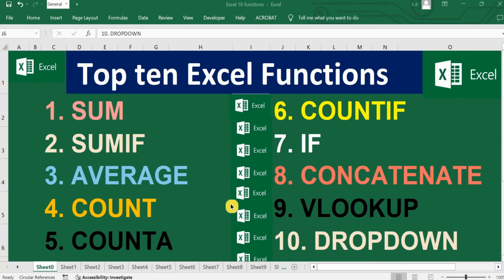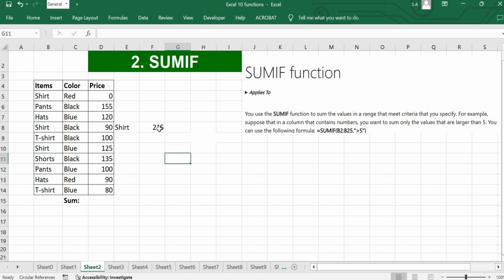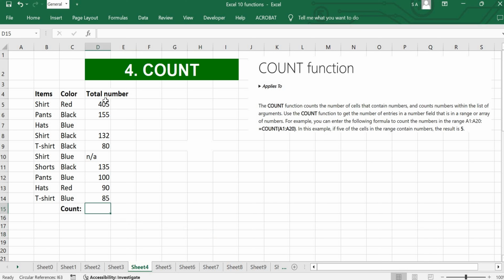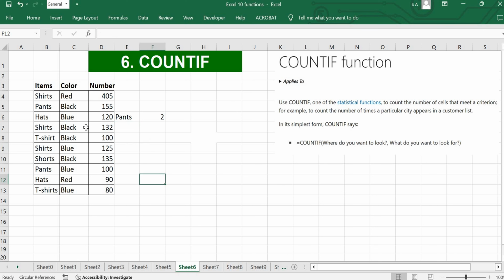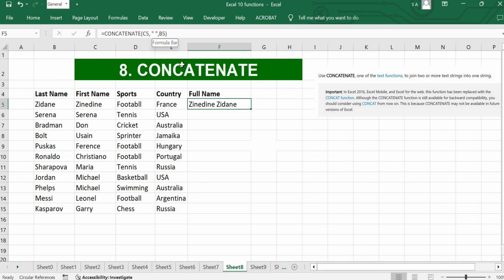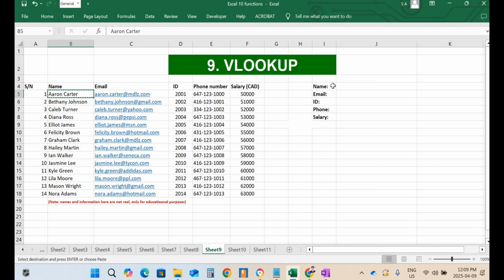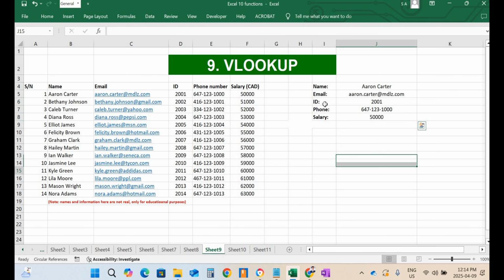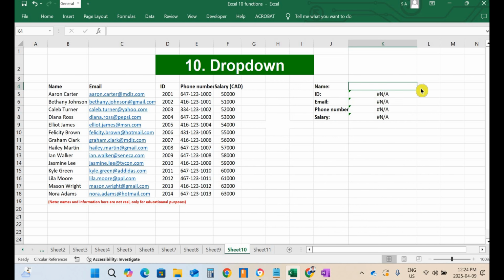Top 10 Basic Excel Functions You MUST Know | Beginner-Friendly Microsoft Excel Tutorial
Hi everyone! In this tutorial, I’ll show you how to use 10 basic Excel functions in a simple and easy way. We’ll go through useful functions like SUM, COUNTIF, VLOOKUP, and how to make a dropdown list. It's perfect for beginners or anyone who wants a quick refresh. Let’s get started!